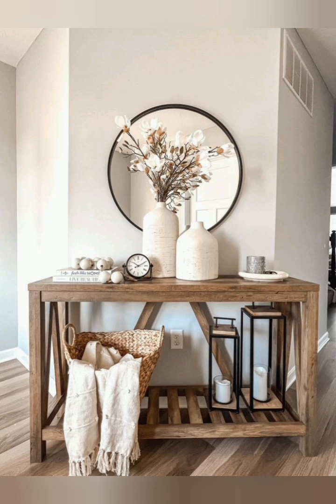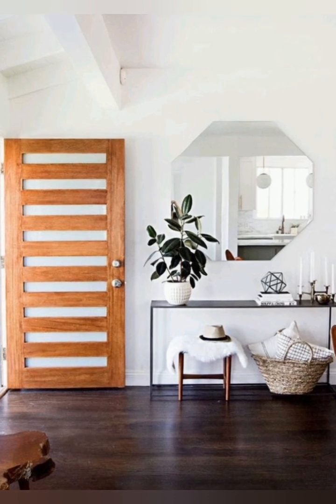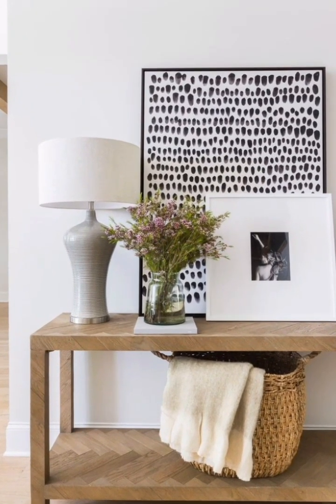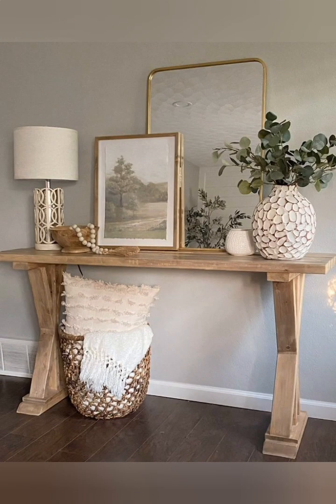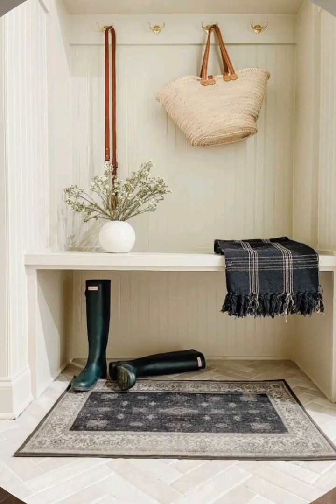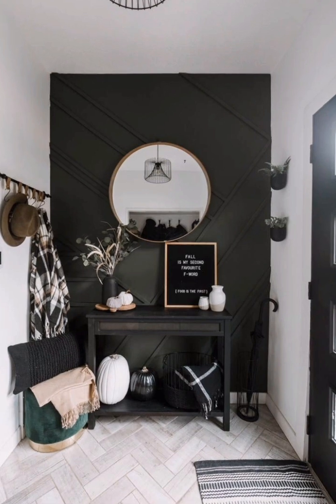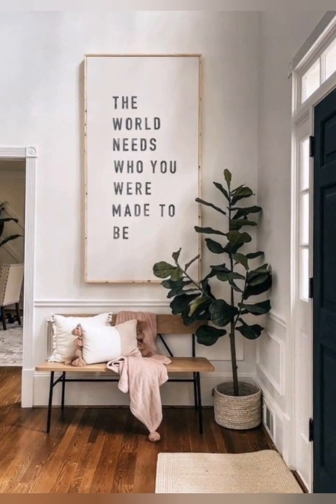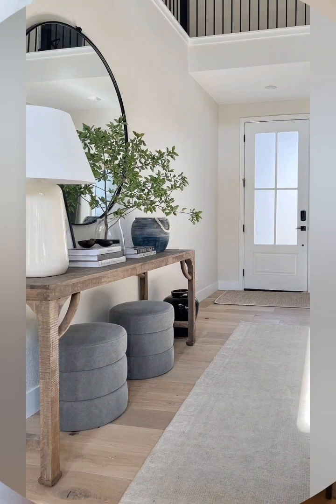Entry way decorating ideas. Home entrance makeover ideas.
entry way decor ideas. entrance decoration ideas.home entry way decoration ideas.